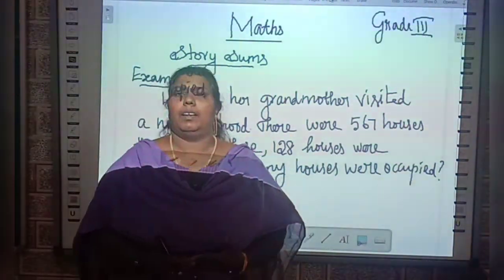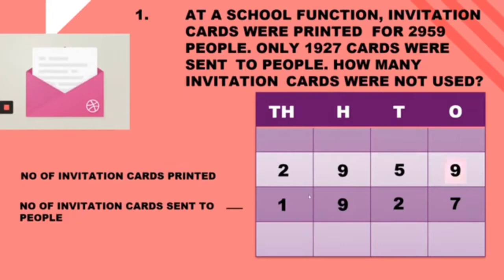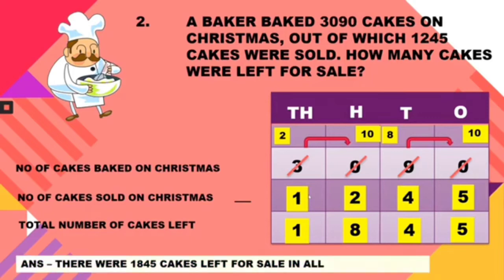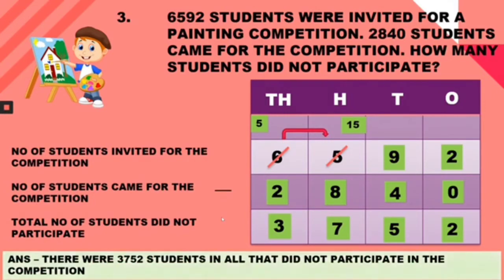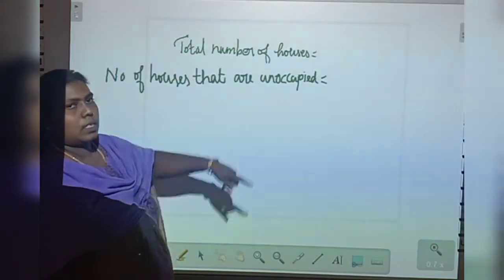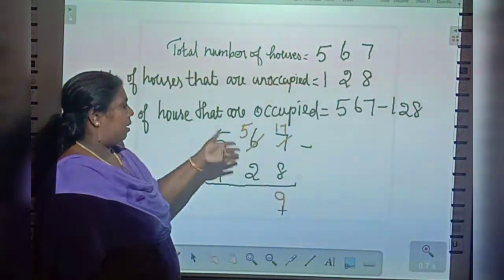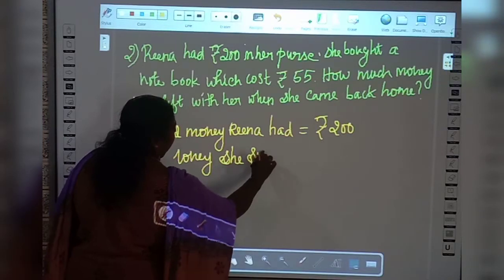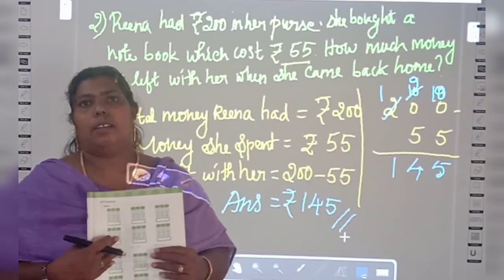05 10 2020 Grade 3 Maths 11 00 am